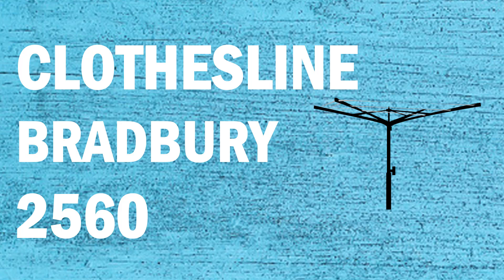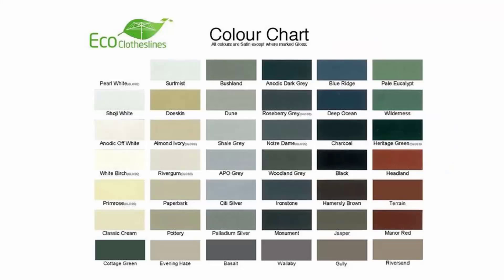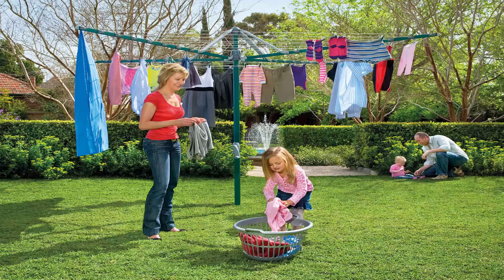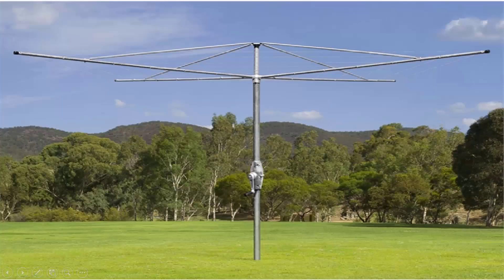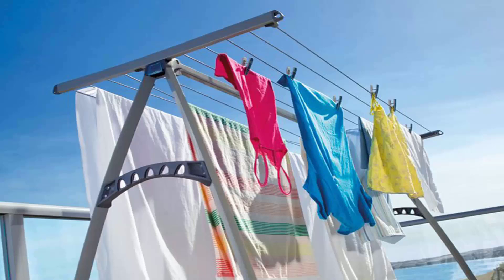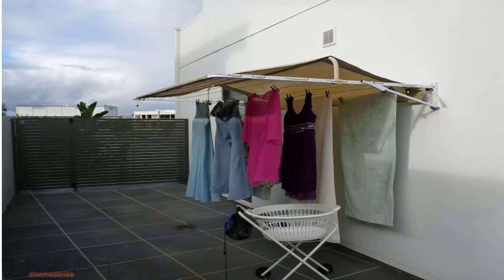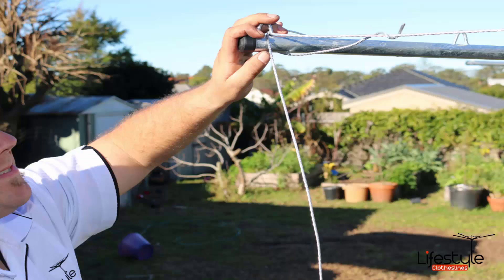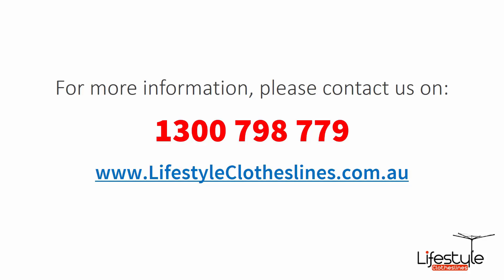Clothes Line Bradbury 2560 NSW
Looking for a new Clothes Line Bradbury 2560 NSW for all your clothes line needs as Lifestyle Clotheslines is the leading supplier of clothes lines.

All makes and models of clothes line products are in stock for the Bradbury 2560 area, plus all leading brands of clothes lines including the famous Hills clothes line range.

- Eco Clotheslines
- Daytek
- Versaline
- Evolution
- Fulcrum
- Clevacover
- Sunbreeze
- Hegs Pegs
- Kitchen Maid
- City Living